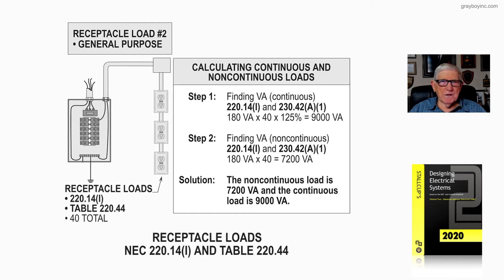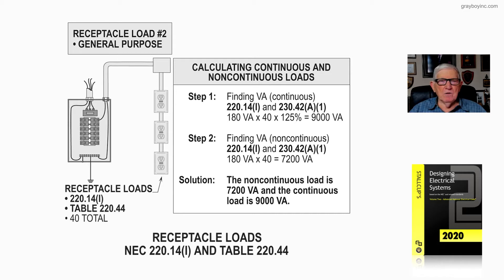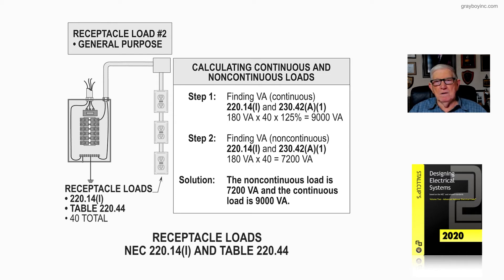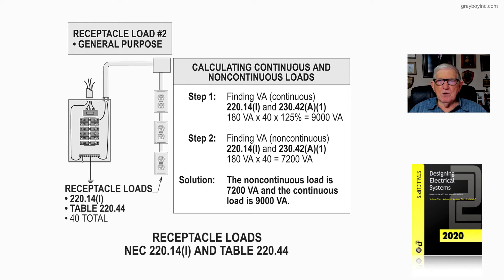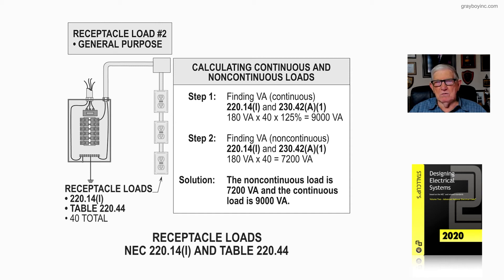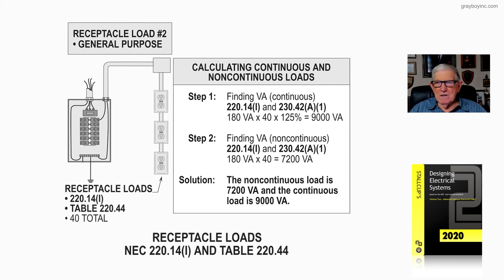23-9 RECEPTACLE LOADS - 220.14(I) AND TABLE 220.44